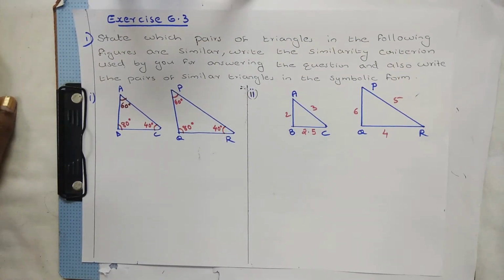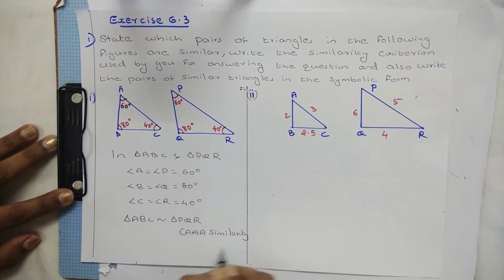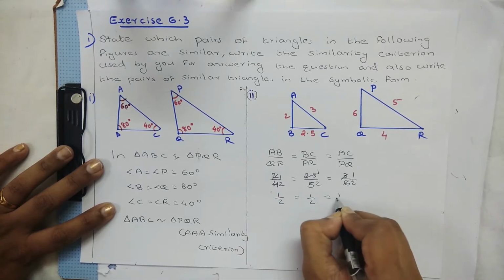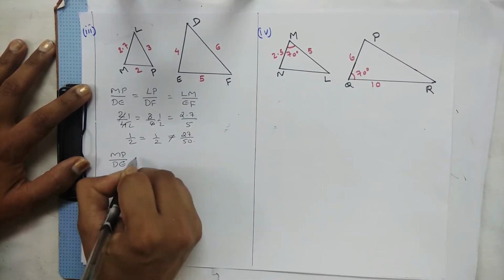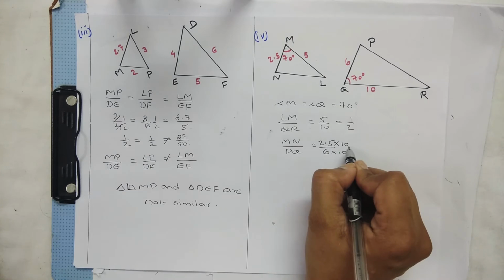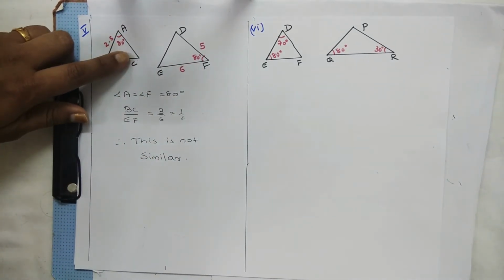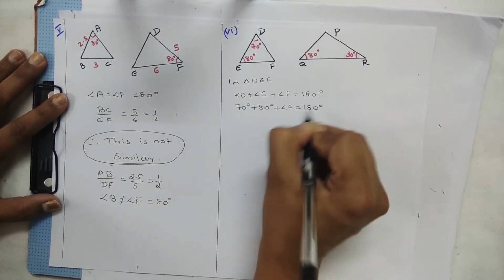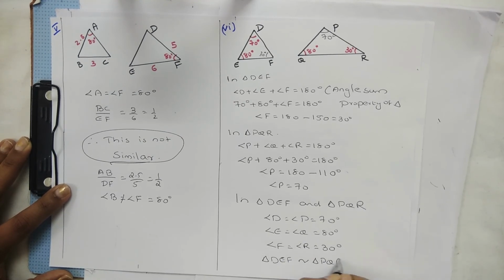Chapter 6(2 for Karnataka) Triangles. Exercise 6.3 or 2.3 Q#1 for 10th standard, CBSE and Karnataka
Chapter 6 - Triangles - Exercise 6.3- Question No 1 - CBSE
Chapter 2 - Triangles - Exercise 2.3- Question No 1 - Karnataka